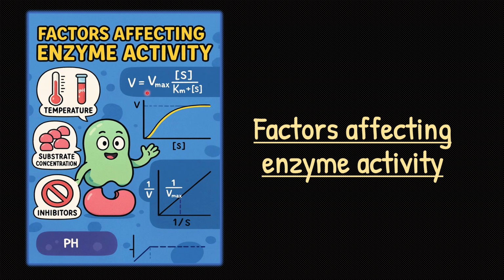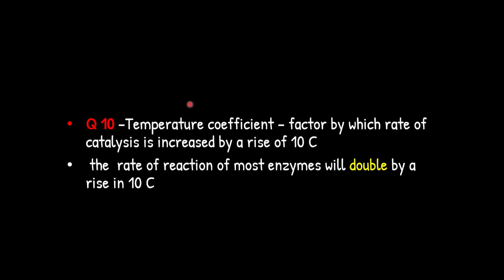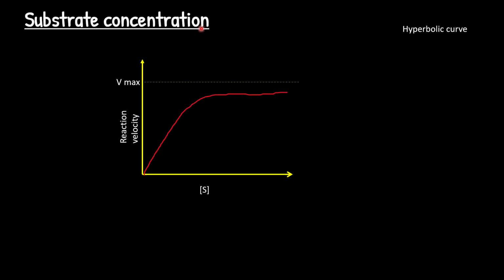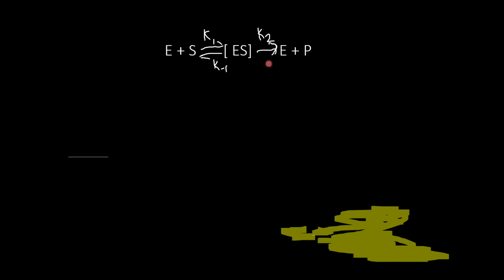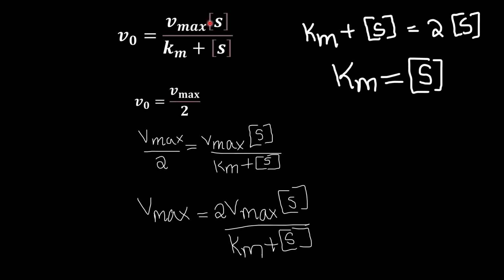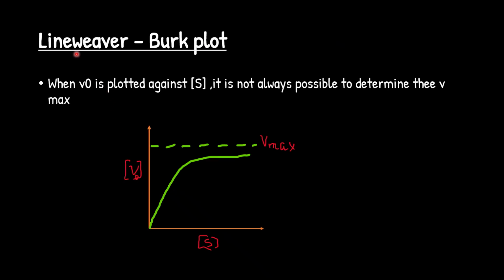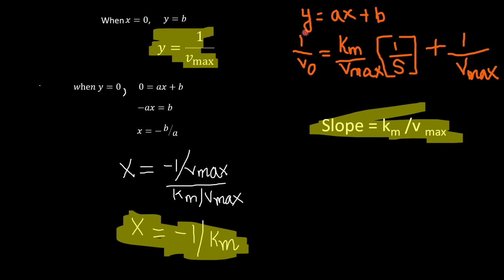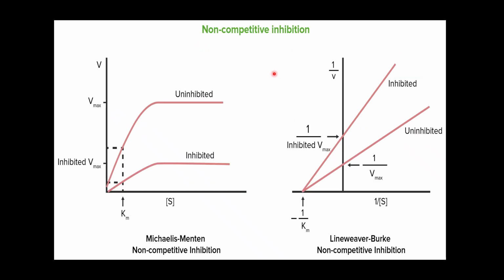Factors affecting enzyme activity/ Michaelis menton equation/Lineweaver- burk plot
This video tries to explain the factors affecting enzyme activity in a simple way. This video also covers important topis like Michaelis Menton equation, lineweaver burk plot.inicet mbbs pharmcology biochemistry 00:00 Intro
00:12  - ENZYME CONCENTRATION
00:44 - TEMPERATURE
02:46  - pH
04 :05 - SUBSTRATE CONCENTRATION
05: 15 -MICHAELIS MENTON EQUATION
09: 29- MICHAELIS CONSTANT
10:27 -LINEWEAVER- BURK PLOT
13:44 - COMPETITIVE AND NON COMPETITIVE INHIBITION